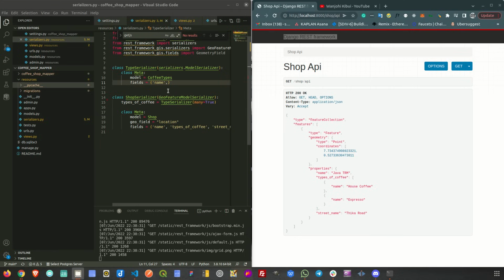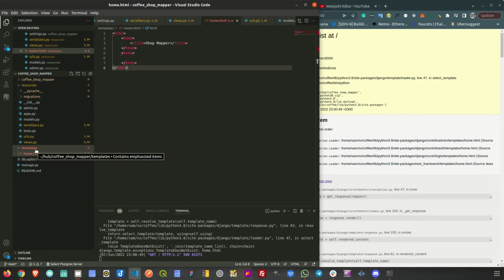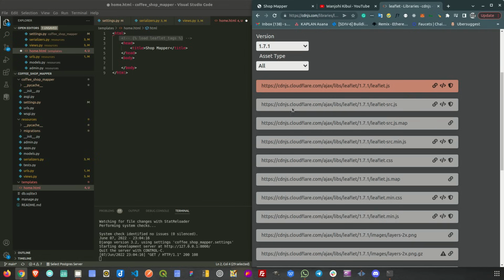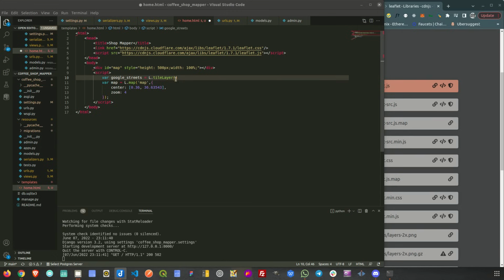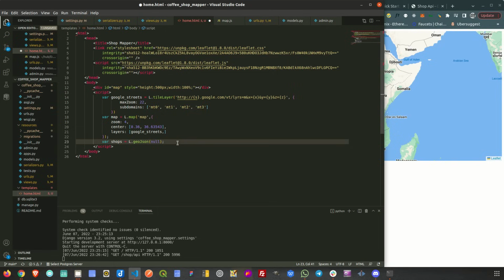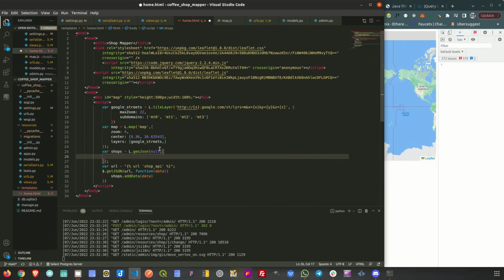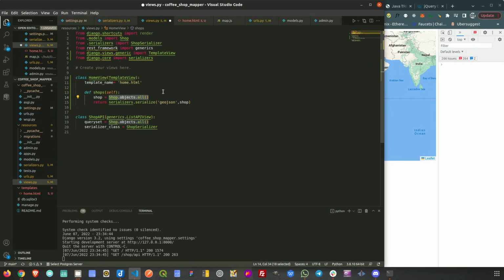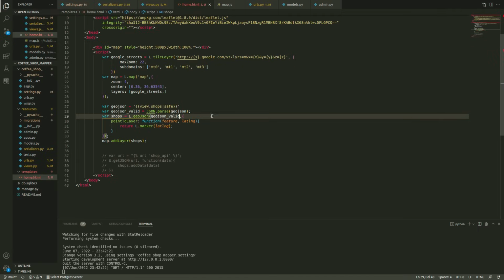Geodjango Tutorial 2.5: Display API Data in Leaflet Maps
When developing a GIS project, the front-end requires to display what the back-end handles. In this case, in GeoDjango, the Geolocation API brings the data in the backend to the front end. Check out how this data is loaded on Leaflet Maps.